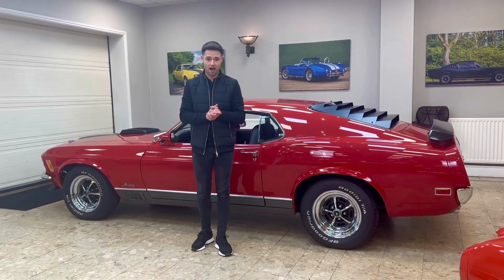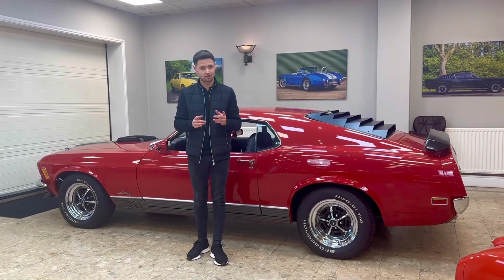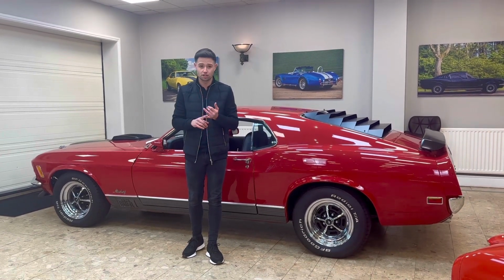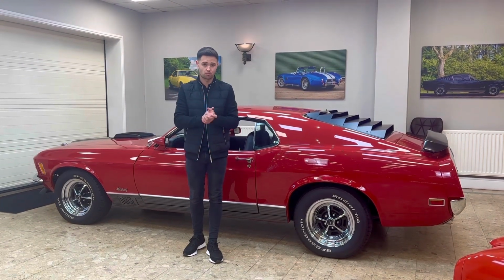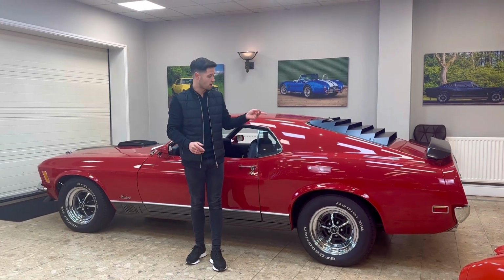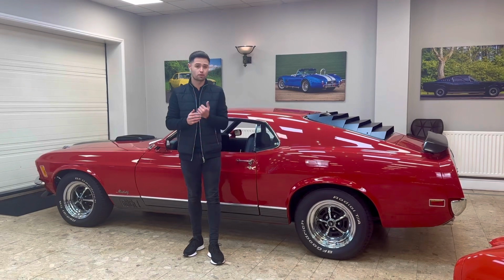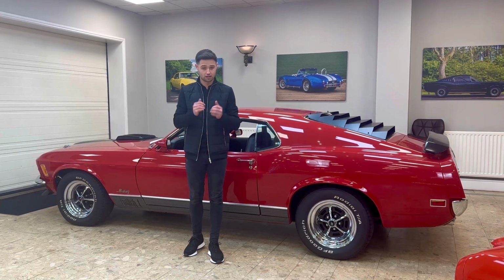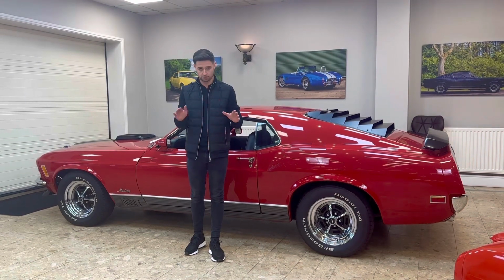New Arrivals With Sam - 1970 Mustang Mach 1 Fastback | Fully Restored For Sale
Watch behind the scenes and stay up to date with the latest arrivals at Retro.